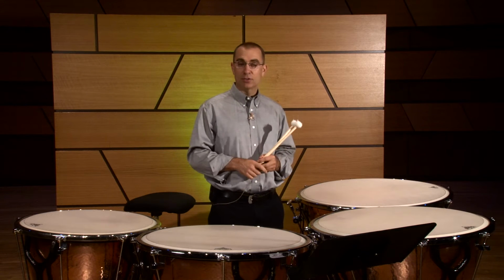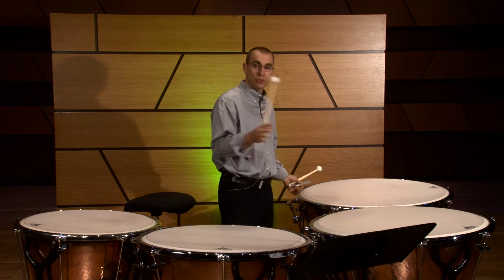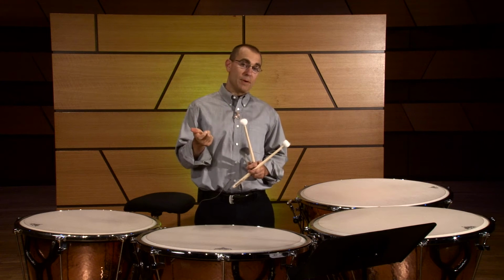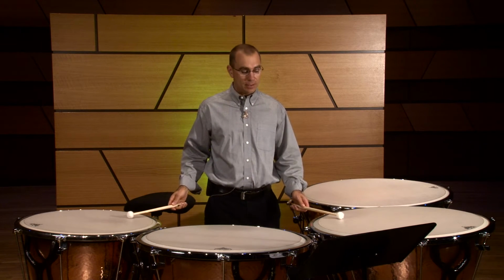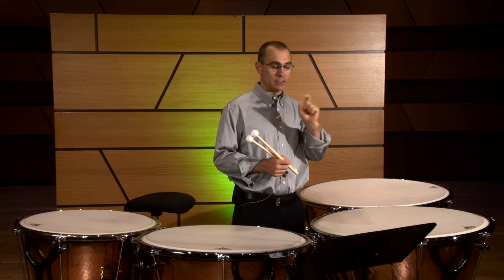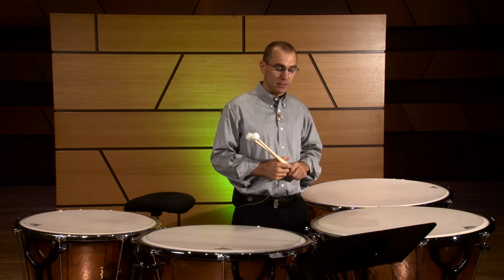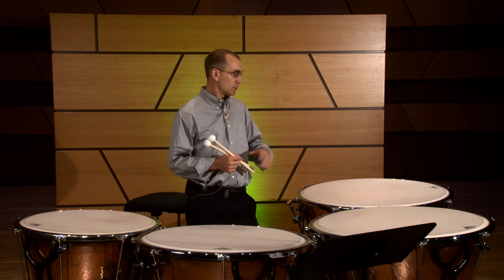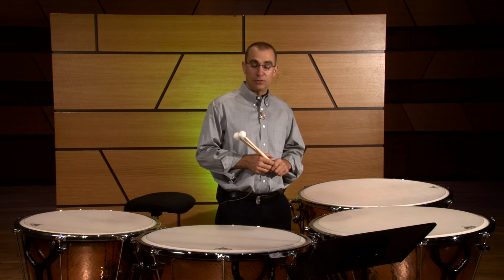2016 Colorado All-State Audition Instructional Video - Timpani (Whaley p.38)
Colorado State University Director of Percussion Studies, Eric Hollenbeck, performs and discusses ways to prepare for this year's 2016 Colorado All-State Band timpani (Whaley p.38).

Performance: 8:35

If you would like to learn more about music at Colorado State University, visit us